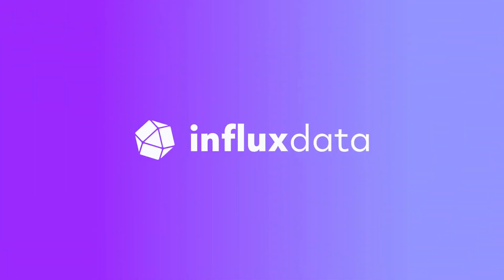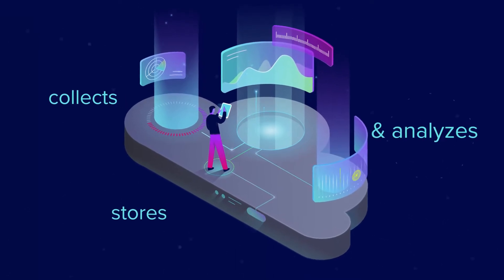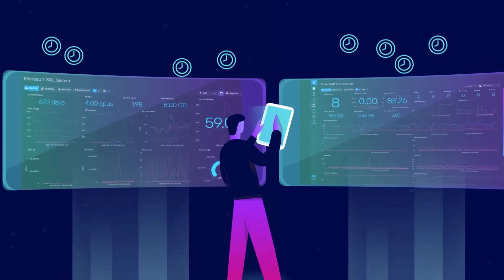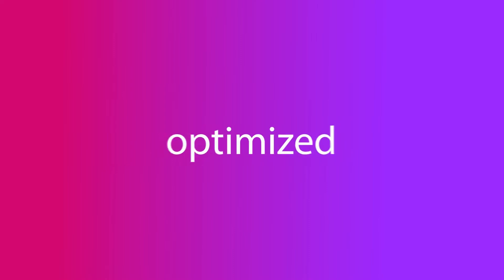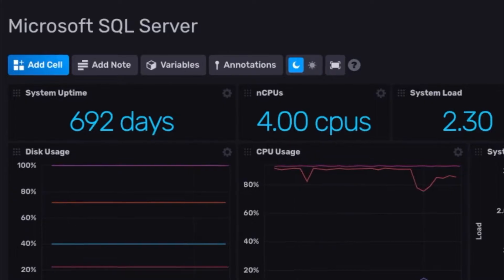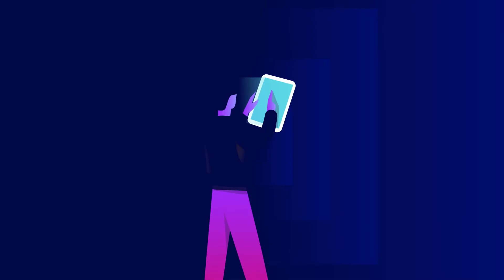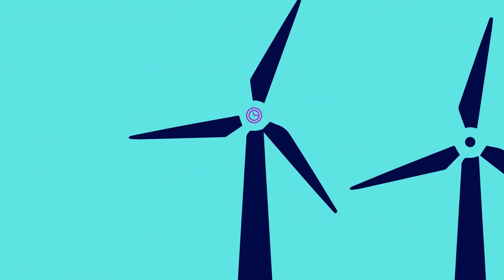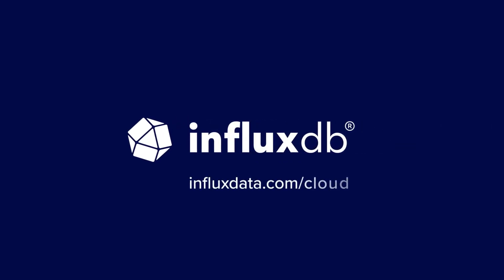InfluxDB: The time series data platform built for developers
Are you looking for a low-code platform to help you get the most out of your time-stamped data from servers, sensors, and systems? Find out if the InfluxDB time series platform is right for you.